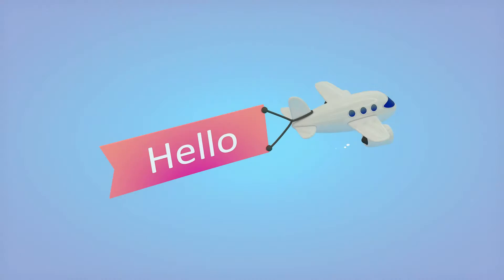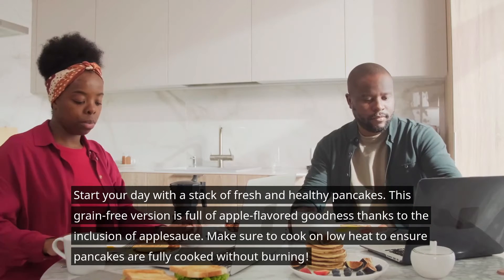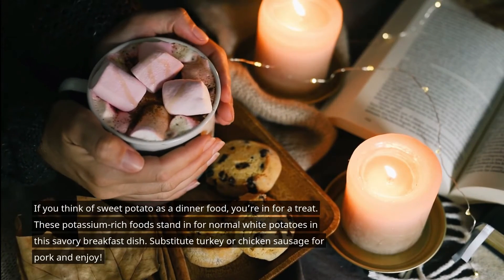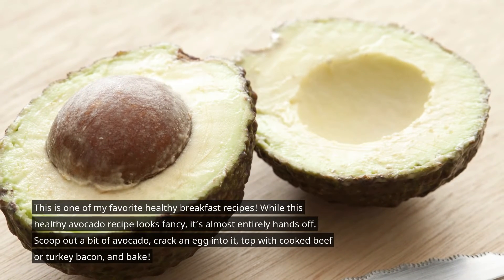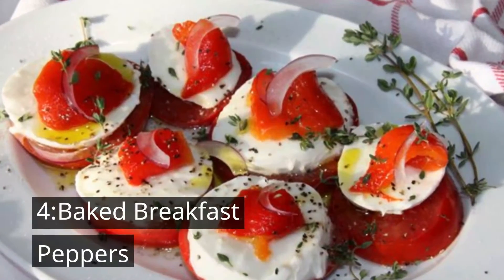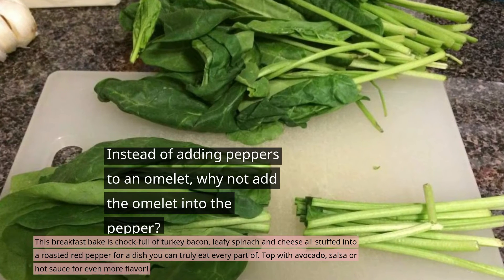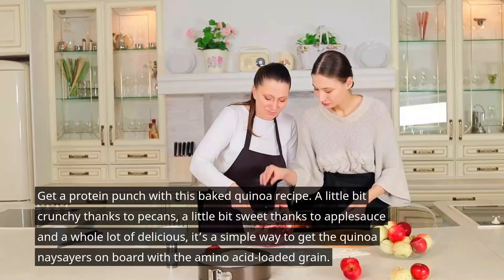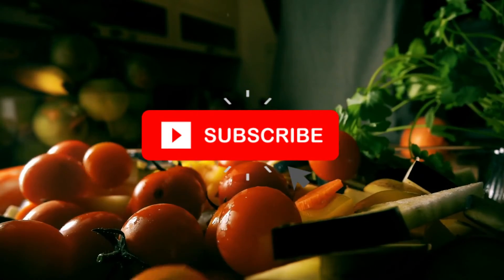Breakfast to help transform your gut health / DIY Cure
in this video I well tell you Breakfast to help transform your gut health Grain-Free Applesauce Pancakes Start your day with a stack of fresh and healthy pancakes. This grain-free version is full of apple-flavored goodness thanks to the inclusion of applesauce. Make sure to cook on low heat to ensure pancakes are fully cooked without burning!